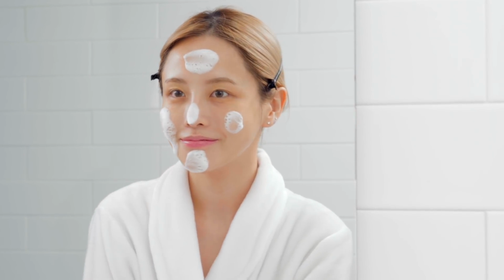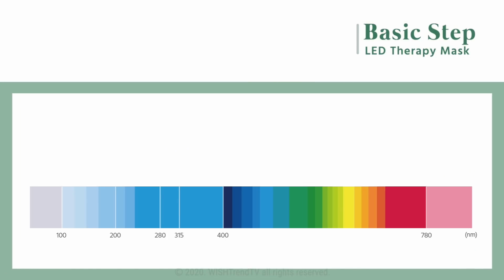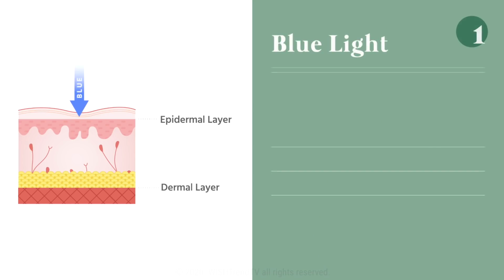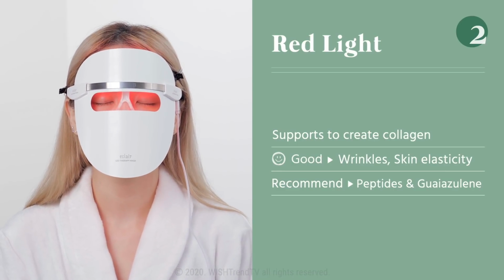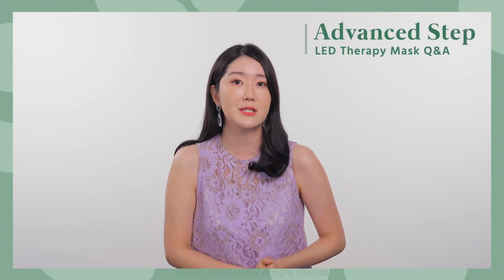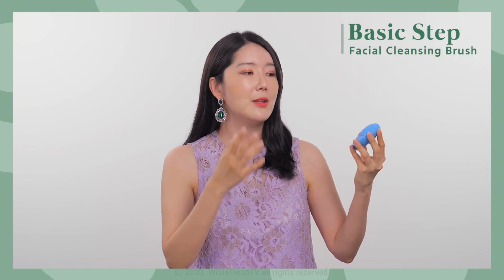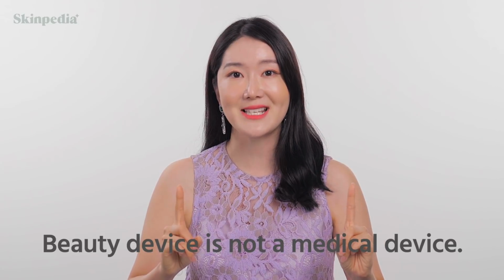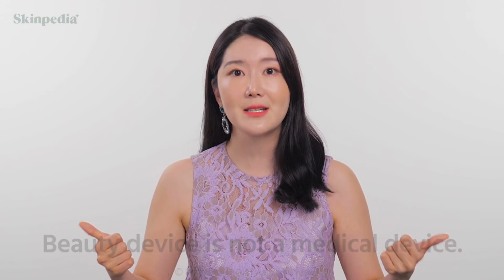Does the Luna 2 Mini and LED Light Masks Really Work? At Home + Affordable Post Quarantine Glow Up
Because we’ve all been staying at home more due to COVID-19, there’s been a growing interest in “home care”. In today’s episode of Skinpedia, we’re introducing an LED Therapy Mask and Facial Cleansing Brush that’s sure to upgrade your self-care routine for next-level skincare at home alone!

▶FEATURED PRODUCTS
- 15 minutes of home therapy using 3 different lights 🔴 🟠 🔵
[ECLAIR] LED Therapy Mask

- LED Therapy Mask Prep
[Klairs] Toner Mate 2 in 1 Cotton pad
[By Wishtrend] Pure Vitamin C 15% with Ferulic Acid

- Your Personal At-Home Spa 🧼🧼🧼
[FOREO] LUNA Mini 2 Facial Cleansing Brush

- Better with the facial cleansing brush
[By Wishtrend] Acid-duo 2% Mild Gel Cleanser

Please double check the qualifications and if you are interested please apply. Click the link below for more details!